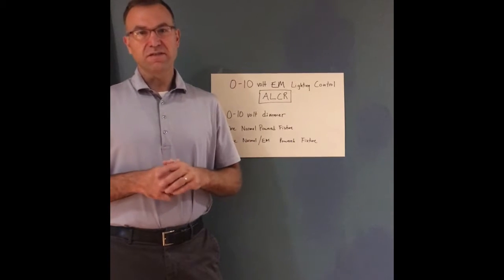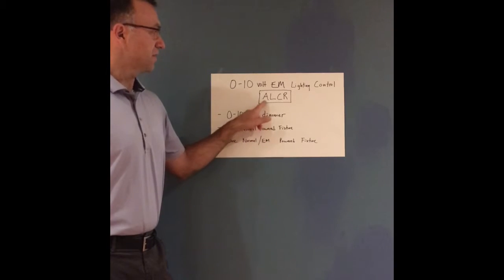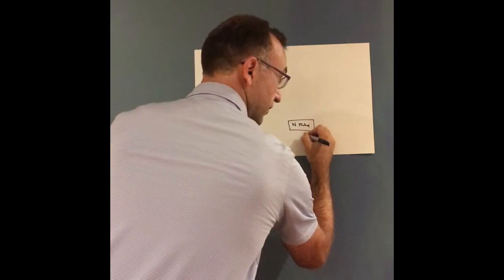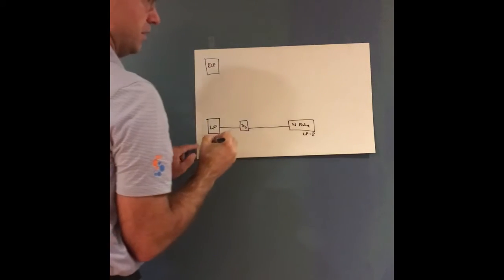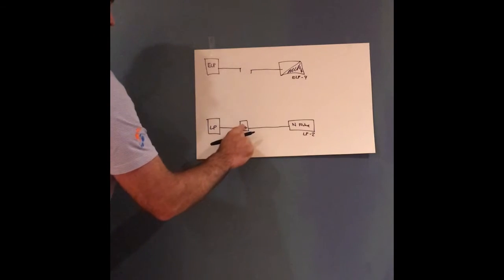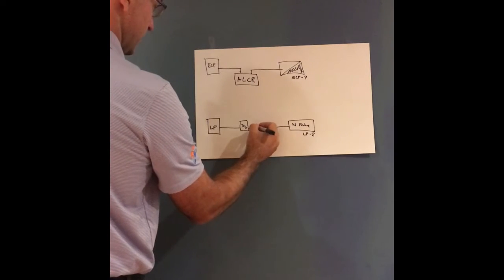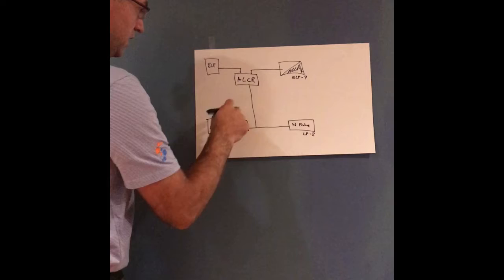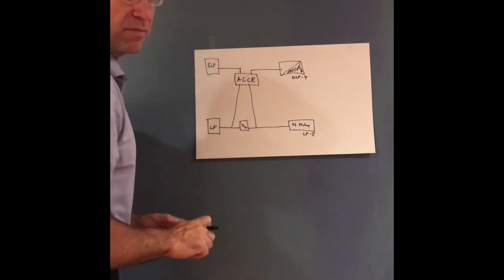0-10 Volt Emergency Lighting Control Explained ALCR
Basic diagram of how to control normal powered fixtures and emergency powered fixtures from one dimmer. ALCR automatic load control relay explained. 0-10 volt dimming